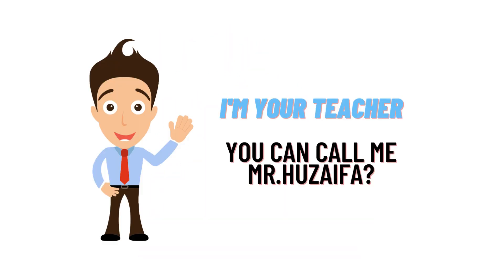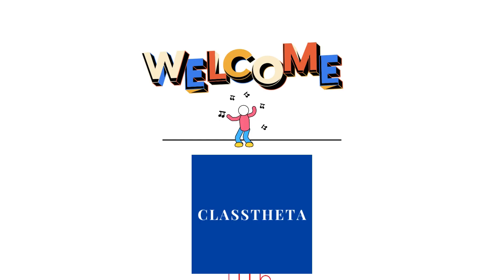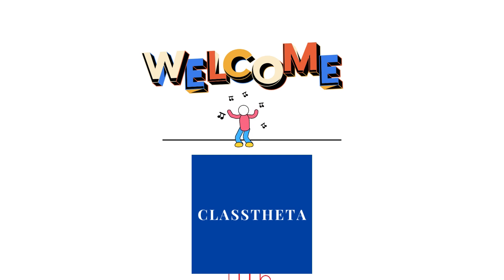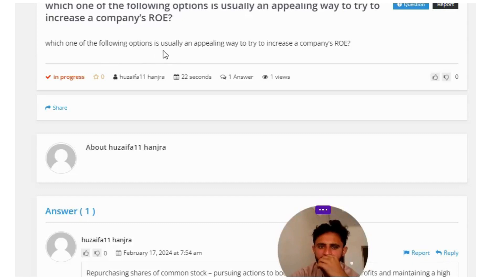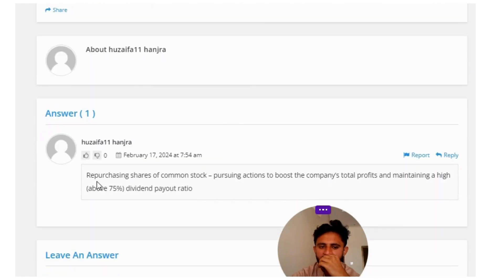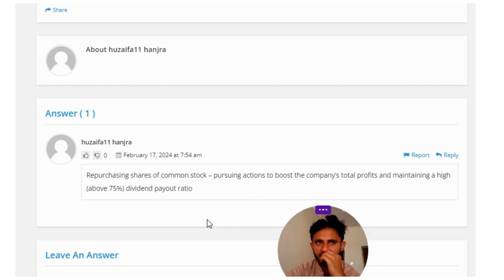which one of the following options is usually an appealing way to try to increase a company's ROE?